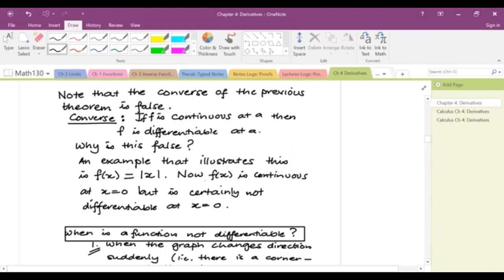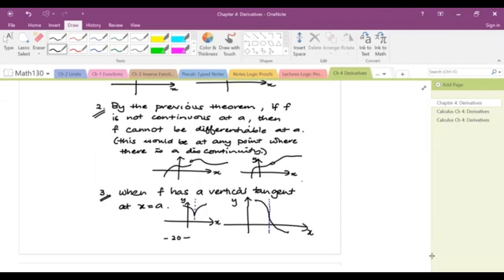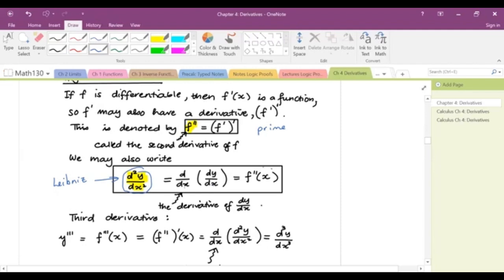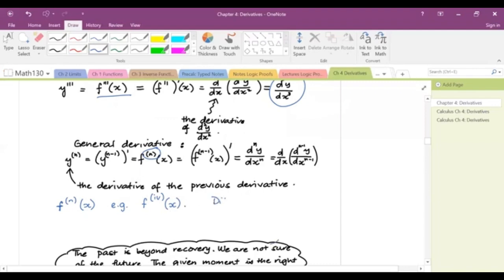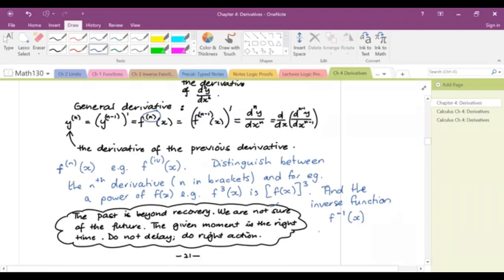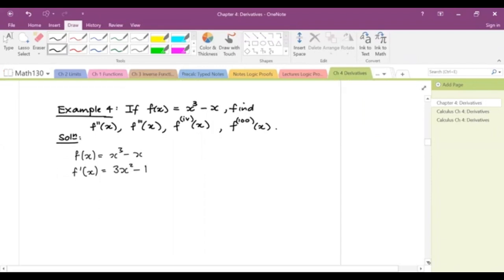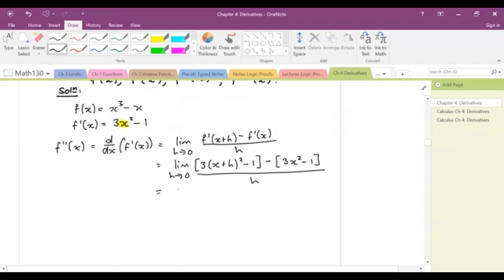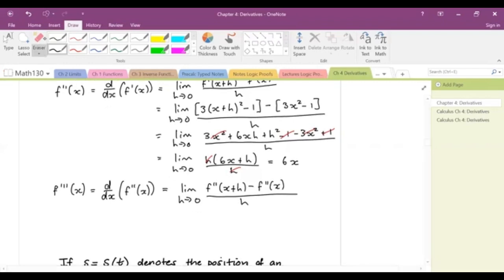Derivative cont. (part 3) by Ms Tarr